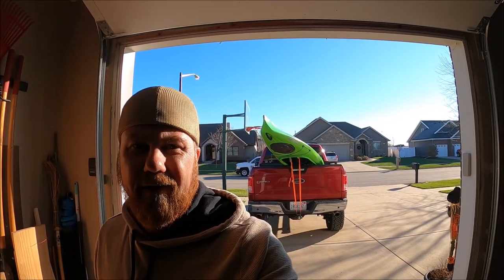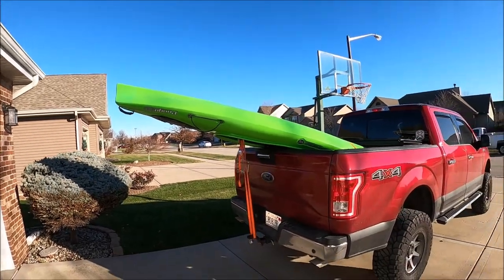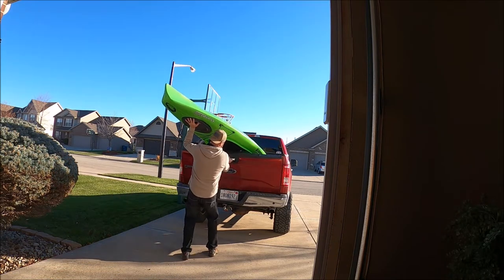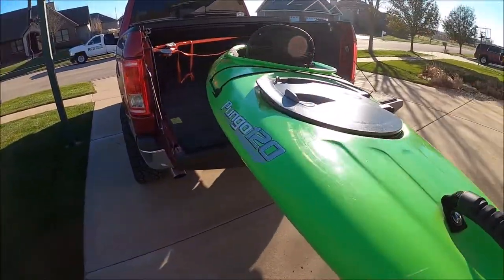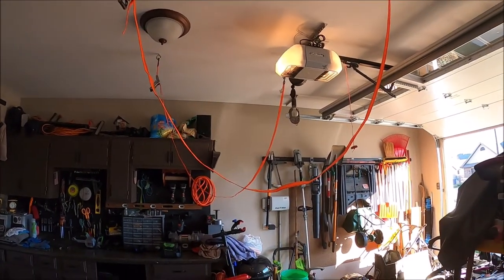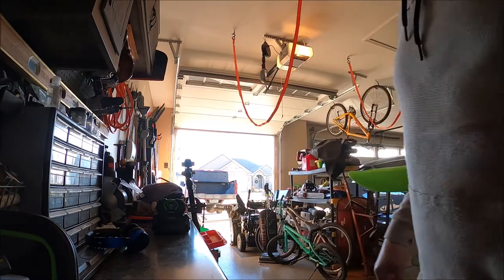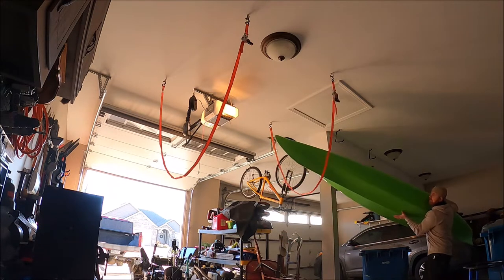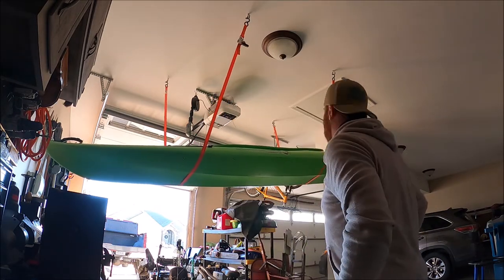Vlog#4 I bought a Kayak!!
I bought a used Wilderness System Pungo 120.  Its a great all around Kayak and I am excited to get it out this spring.  I also have some problems trying to hanging it in my garage.